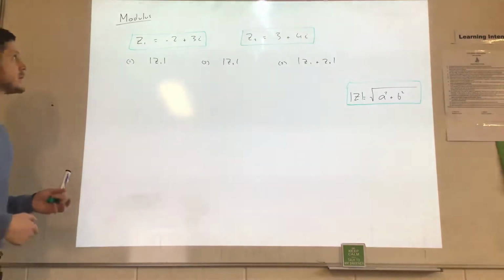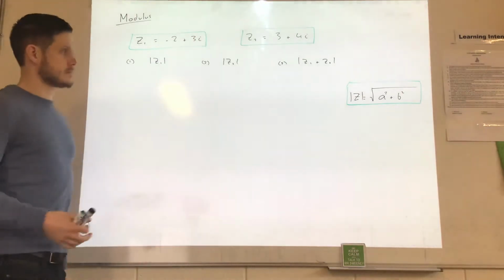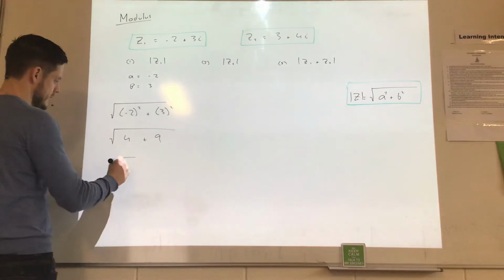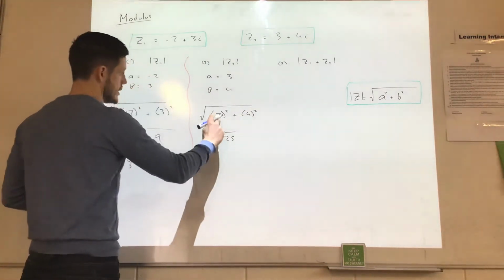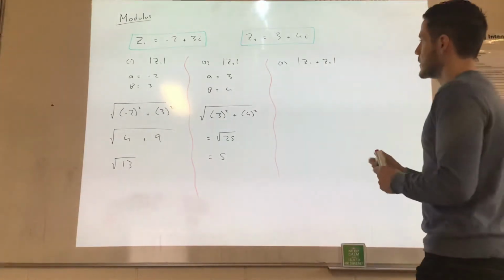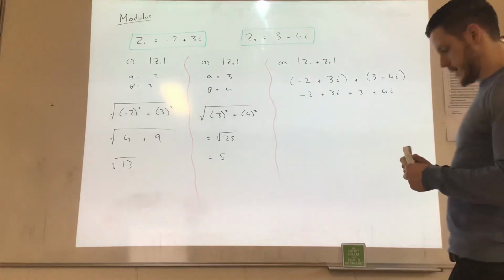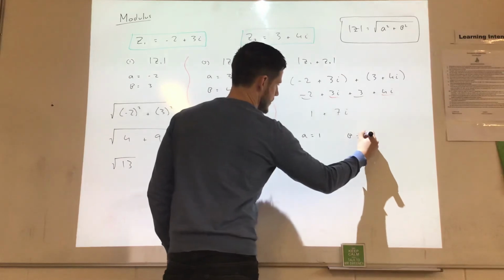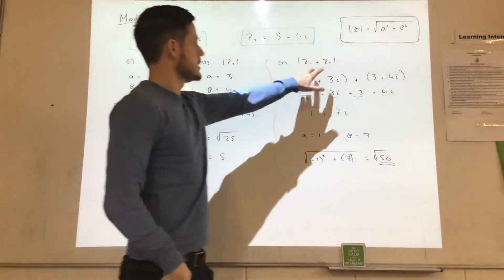Modulus complex numbers